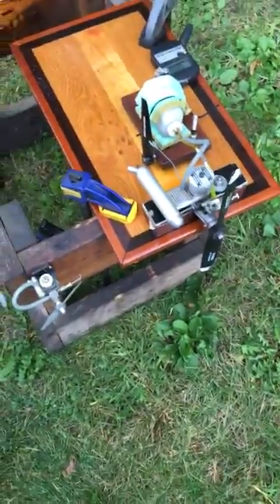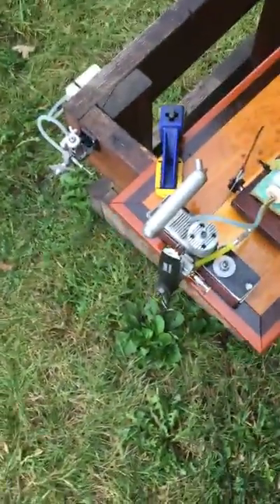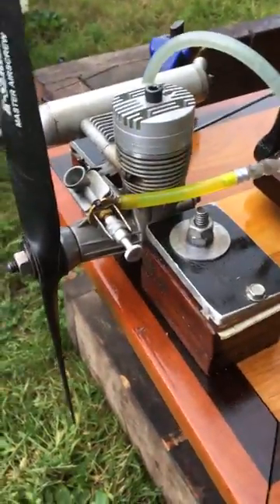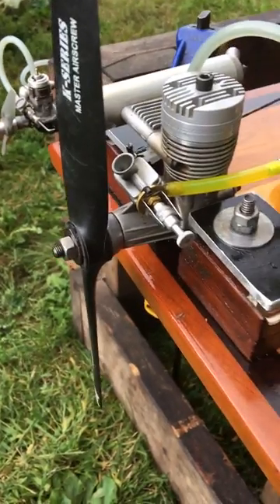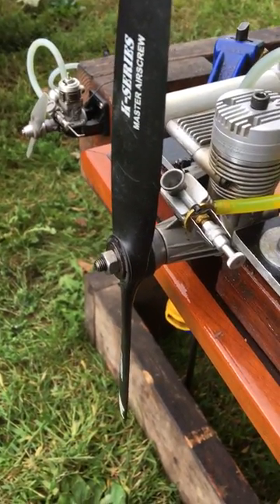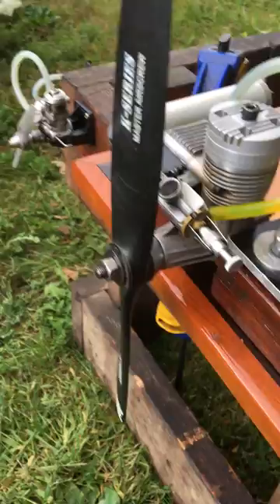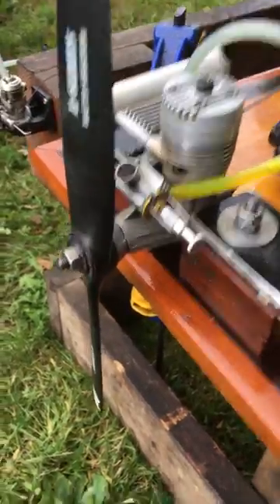K&B Sportster .28 diesel conversion 12x6 prop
I just got this engine recently (used) and put my diesel head on it and flogged it.   12x6 MAS prop and my home brew fuel.